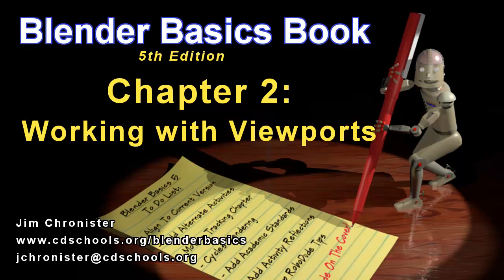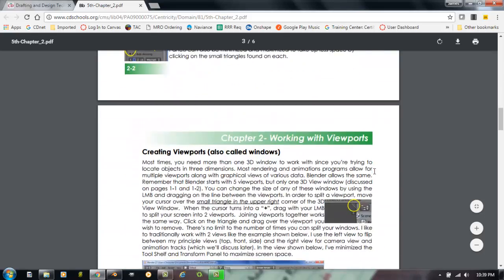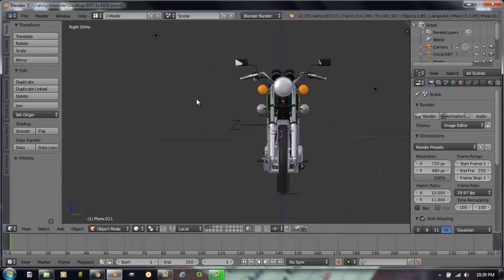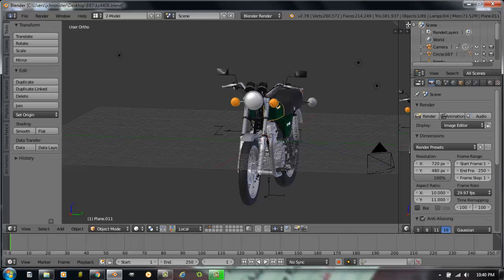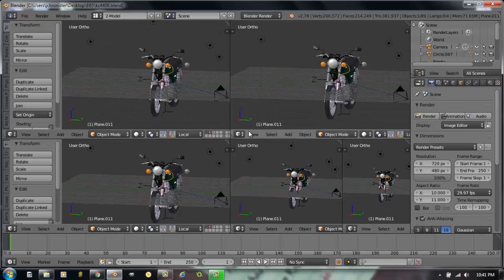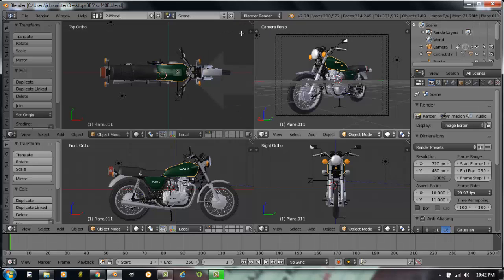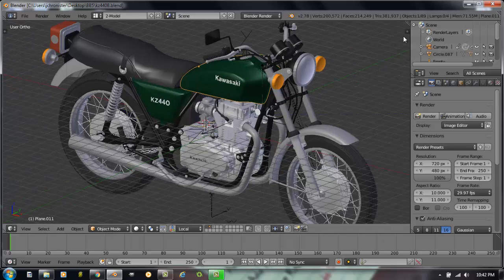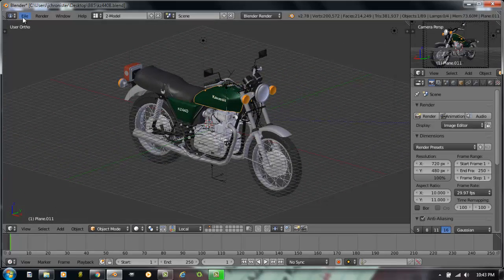Blender Basics Ch 2_Viewports